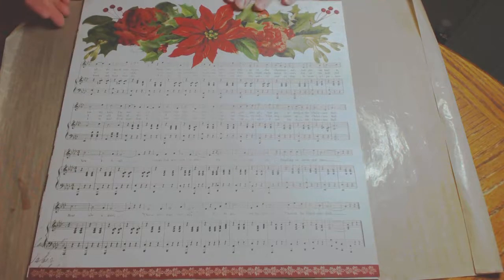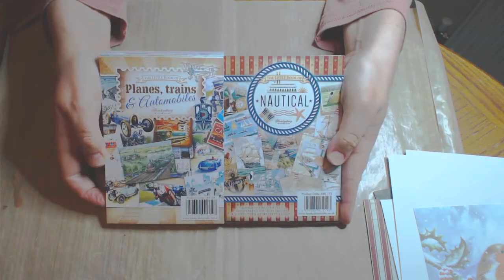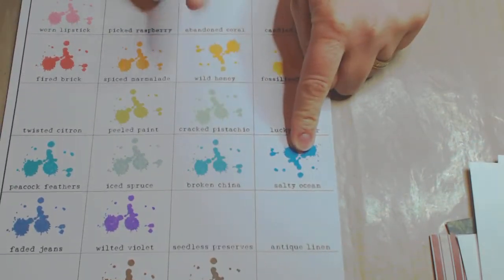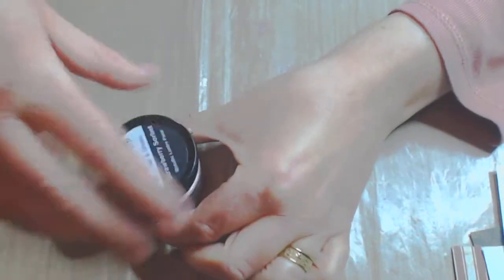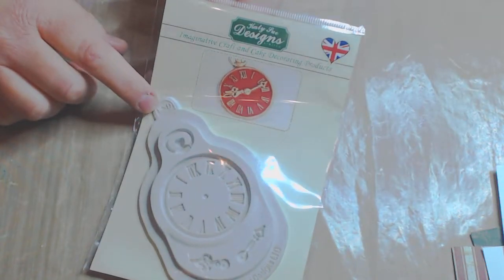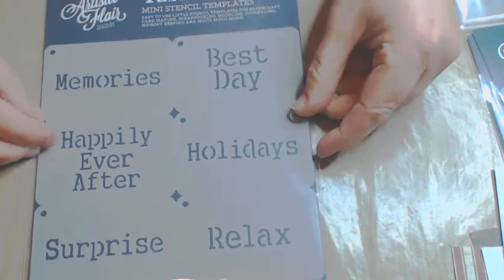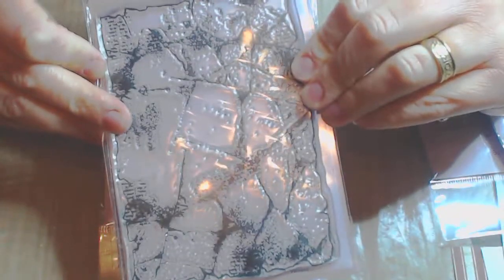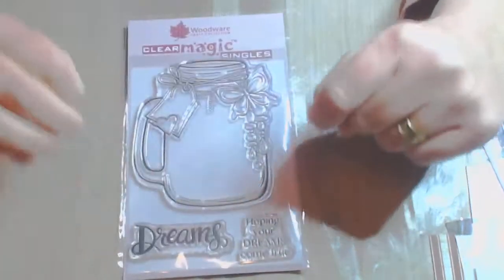Keep on Crafting Haul Dec 2017